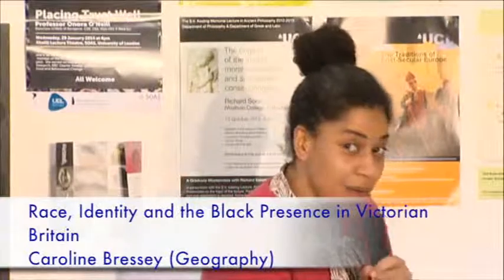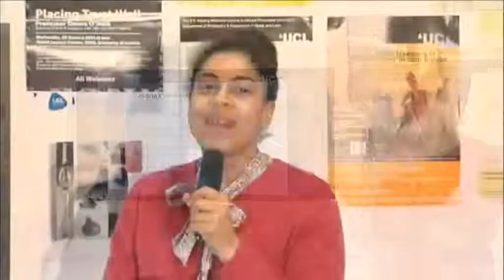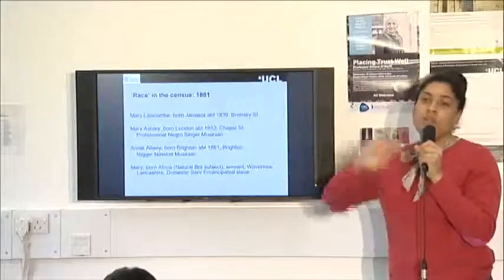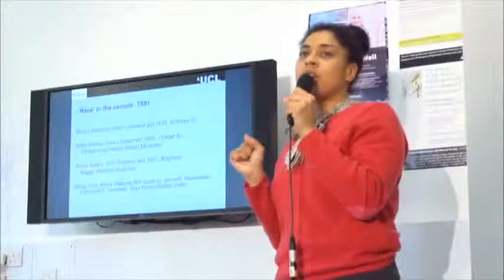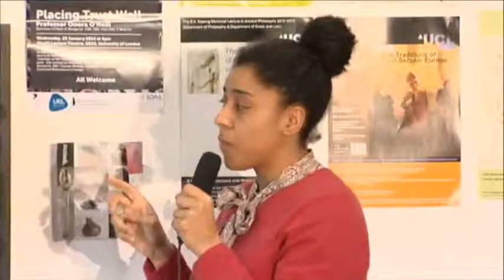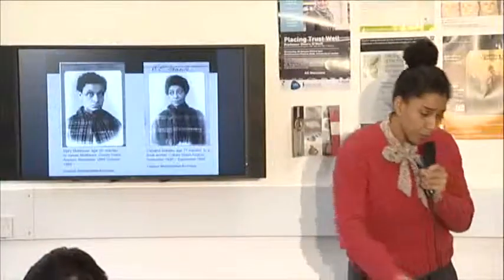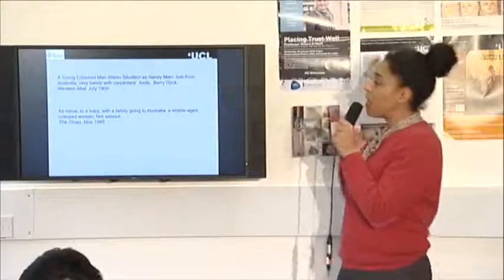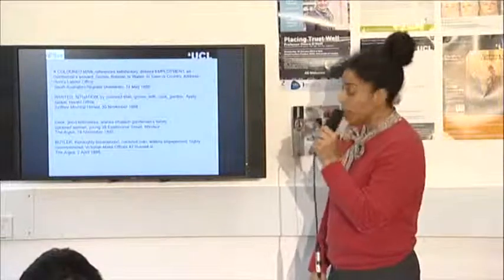12 - Caroline Bressey